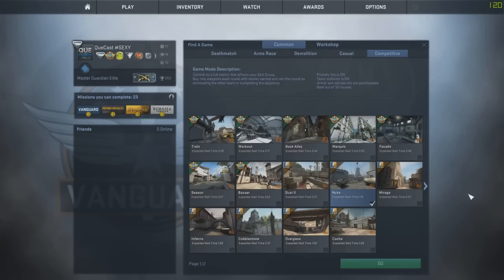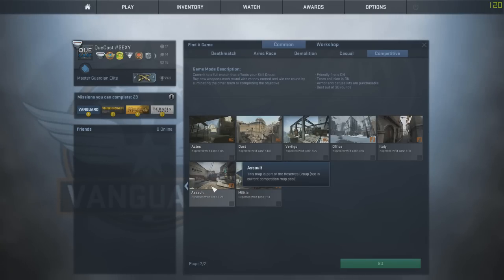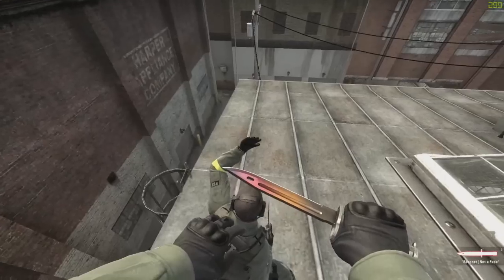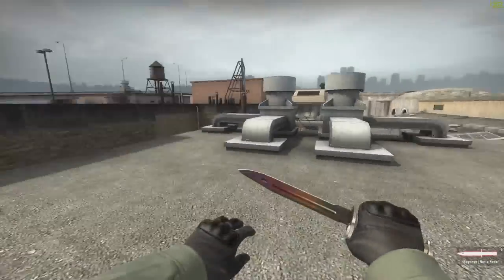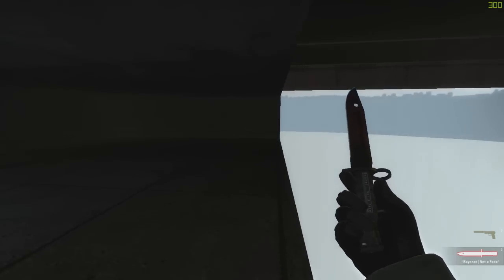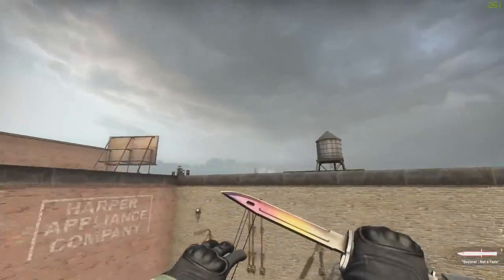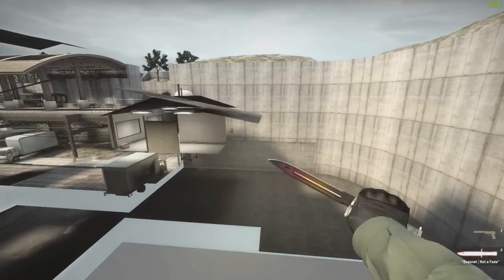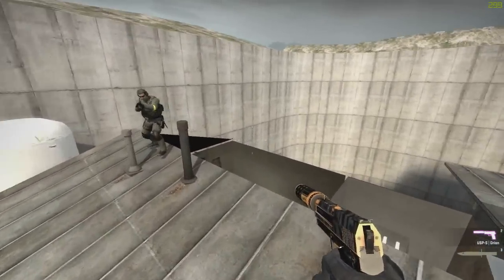CS:GO Glitches - How to get outside cs_assault!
Thanks to Svennesk for telling me about this! ♥

★ Links etc down below! ★